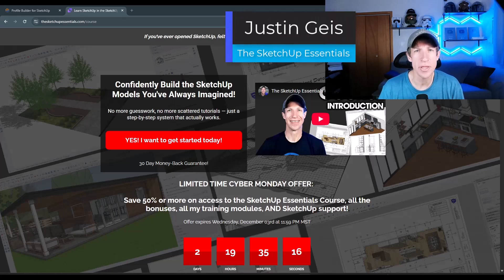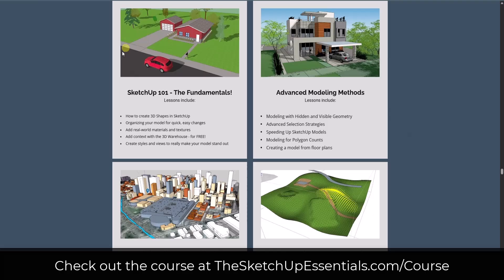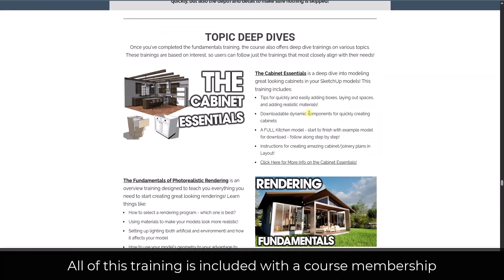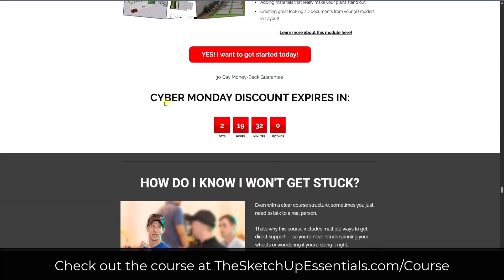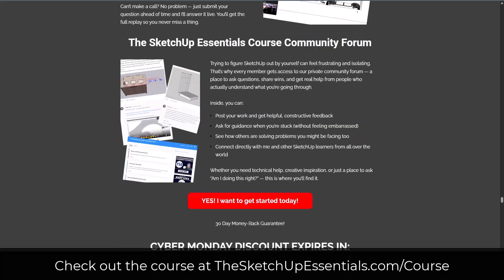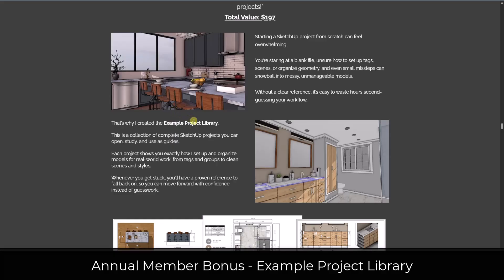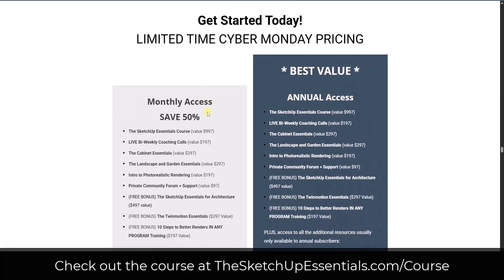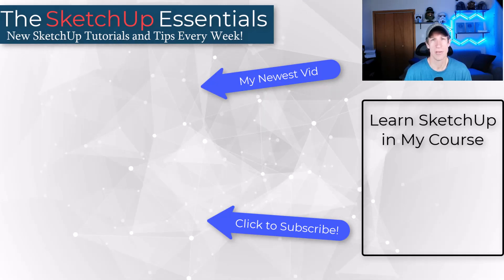The SketchUp Essentials Cyber Monday Sale is Here!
Learn SketchUp with me in THE SKETCHUP ESSENTIALS COURSE

TIMESTAMPS
0:00 - Introduction
0:11 - What's in the course?
0:36 - SketchUp Fundamentals
0:55 - Start to Finish Modeling Training
1:15 - Layout Modeling and Plans
1:25 - Topic deep dives (Cabinets, Rendering, Landscaping)
2:09 - Getting support for SketchUp problems (Coaching Calls, Community Forum, etc)
2:50 - Annual Bonus - Dynamic Component Libraries
3:15 - Annual Bonus - The Example Project Library
3:27 - Annual Bonus - The SketchUp Masterclass Bundle
3:55 - Cyber Monday Pricing